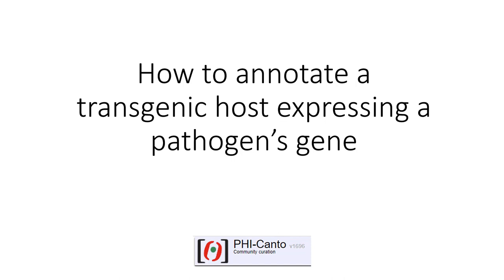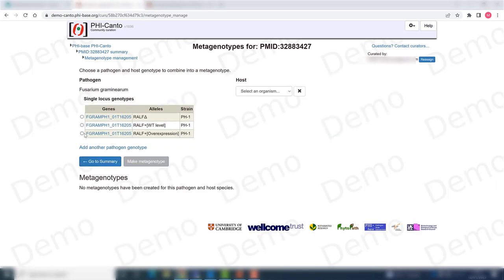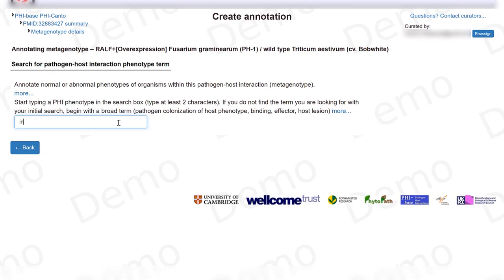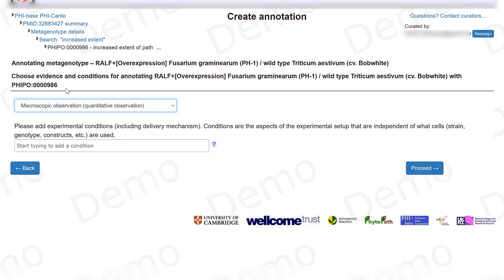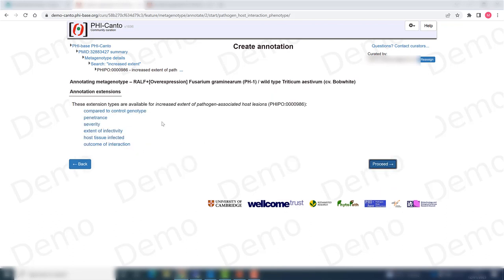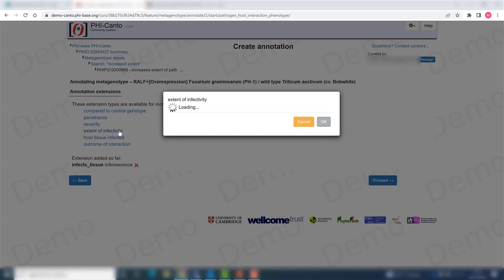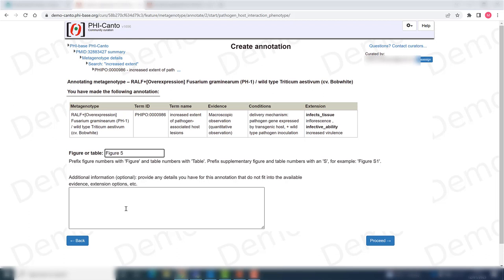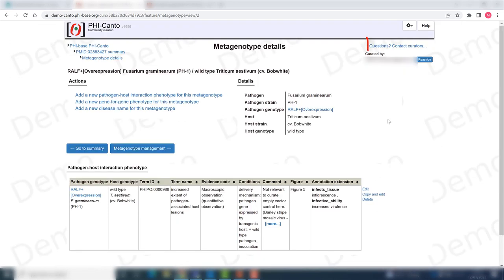PHI-Canto: Annotating a pathogen gene expressed in a transgenic host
This tutorial demonstrates how to use PHI-Canto to annotate a pathogen gene that is expressed in a transgenic host organism. Note that this type of experiment is not commonly encountered in the literature, but PHI-base still has a special curation process for them, which this tutorial describes.

PHI-Canto is an online annotation tool used for curation of peer-reviewed literature on pathogen-host interactions. The tool is free to use, and can be used by any researcher who wants to curate a publication into PHI-base, the Pathogen-Host Interactions Database